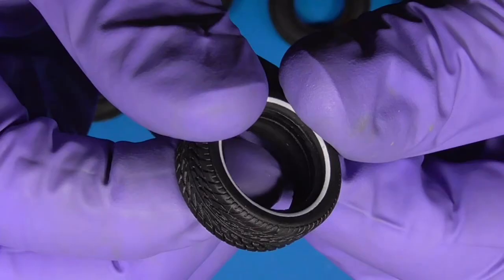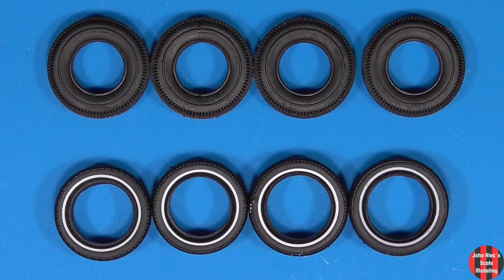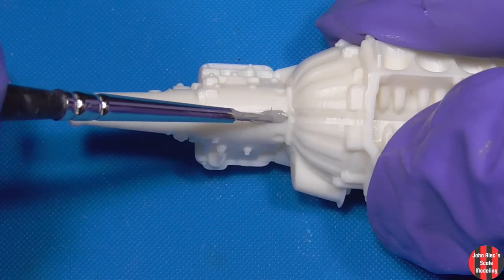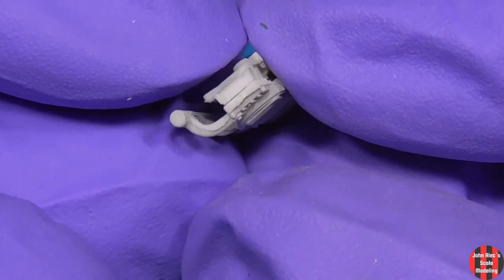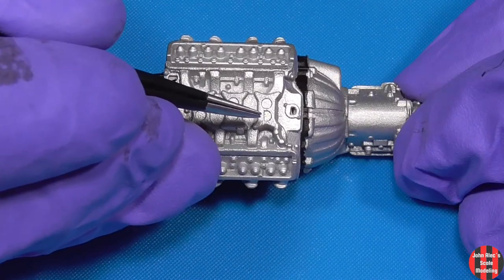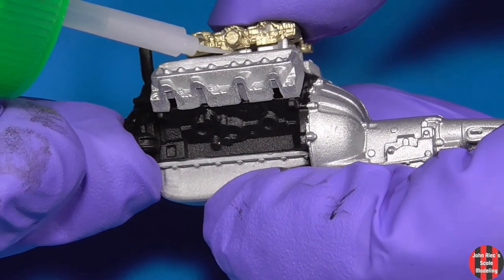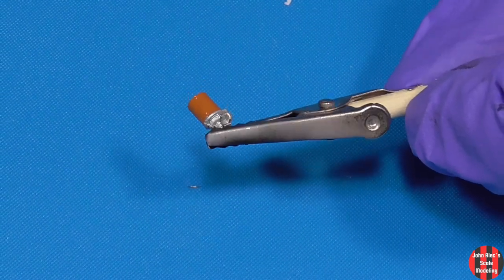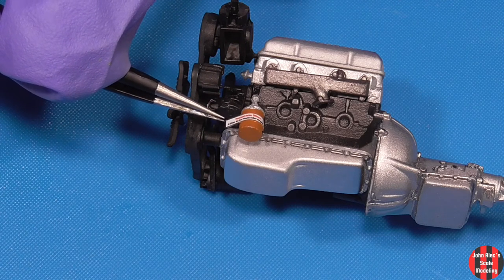AMT 1/25 '62 Thunderbird - Box Opening and Engine Build (Part 1)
Chapters for your convenience. Built up the engine the weekend before last. Got the ignition wires last weekend. A little distraction after painting up the Beaufighter. Some things I might have done different, but overall I'm pretty happy with it. My hands shake (the big P), sorry, I do the best I can with them. I was zoomed in on this one.

Intro 0:00
Box Contents 0:30
Sprue Overview 1:00
Engine Assembly Part 1 2:30
Priming 4:15
Painting Part 1 4:52
Engine Assembly Part 2 7:20
Painting Part 2 8:00
Engine Assembly Part 3 8:20
Effects 11:05
Wiring 12:06
Reveal 12:23
Thank you 13:00

Camera: Panasonic HC-V550 2k. Neewer mini tripod.
Audio: Hyperx Quadcast Mic, Audacity
Video: PowerDirector 365
Lighting: 3 top-down 750 lumen, 2 kitty-corner 750 lumen.